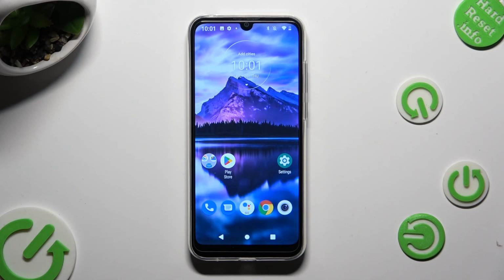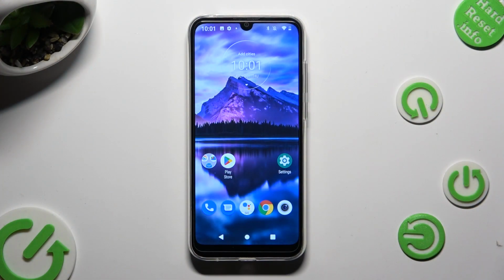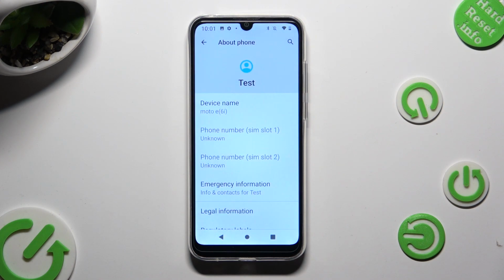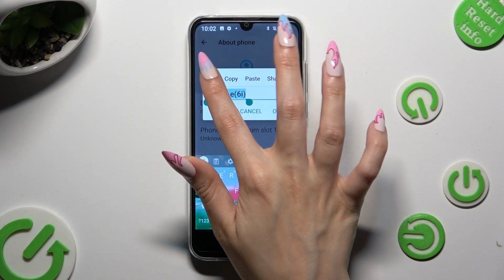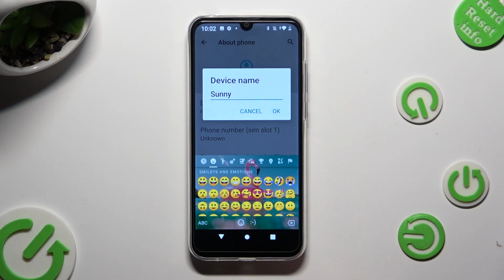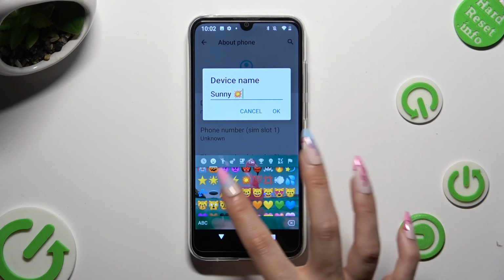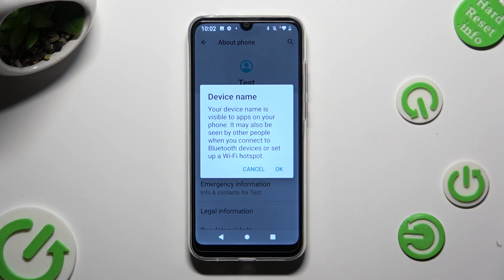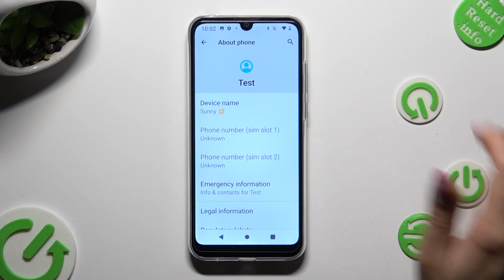How to Change MOTOROLA Moto E6i Name? - Rename Device Username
Have you ever wondered how to change the the device name on your MOTOROLA Moto E6i? As we'll see in today's video, you can change the the device name of your MOTOROLA Moto E6i in just a few simple steps. By using this feature, you can customize the name of your MOTOROLA Moto E6i, so that if you lose it, it will be easier to identify. You can change the device name on your MOTOROLA Moto E6i by watching this short video to the end, following the instructions provided by our specialist and performing this operation yourself.

How to change the name in MOTOROLA Moto E6i?
How to change the Android Device name?
How to personalize MOTOROLA Moto E6i?
How to change the username in MOTOROLA Moto E6i?